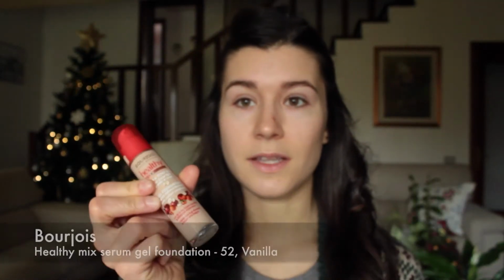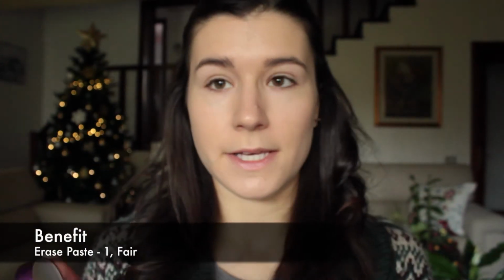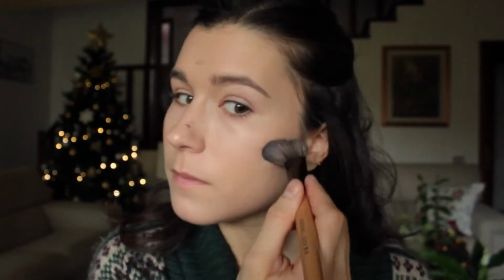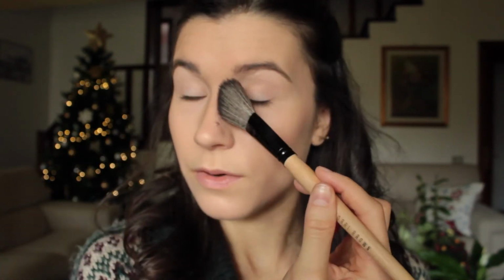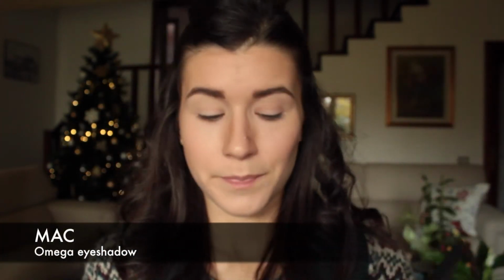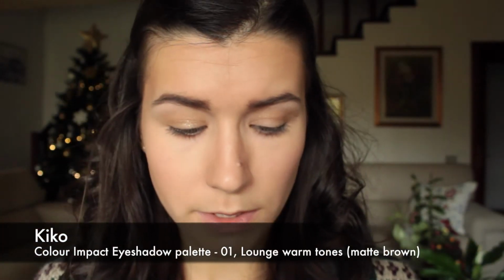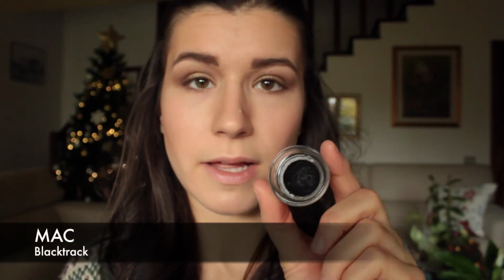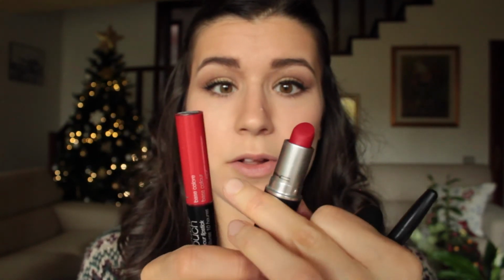A Christmas Makeup Tutorial | Classic golden eye & red lip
Merry Christmas, you! Here's a festive tutorial for you, featuring gold, red (and my dad!). Hope you'll like it! Have a fastastic holiday!